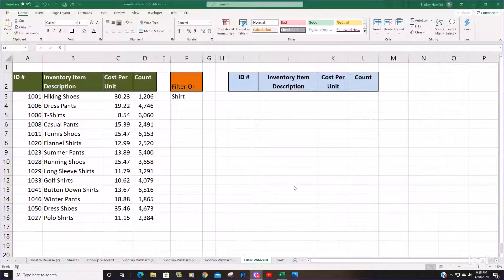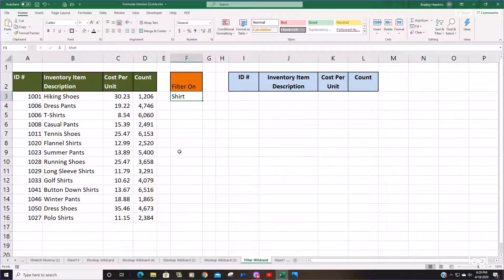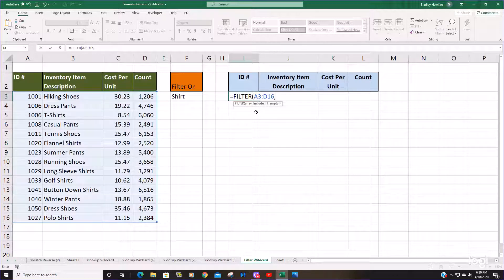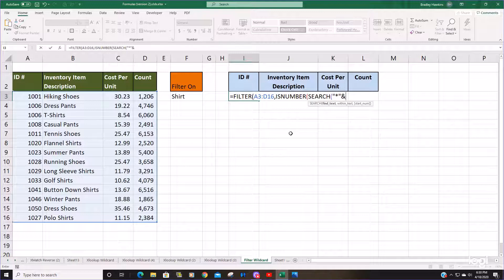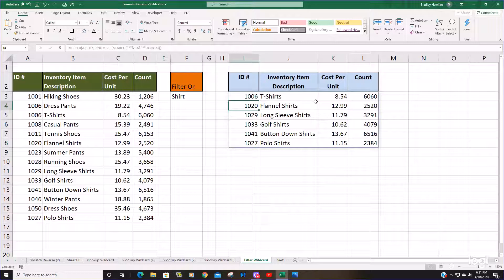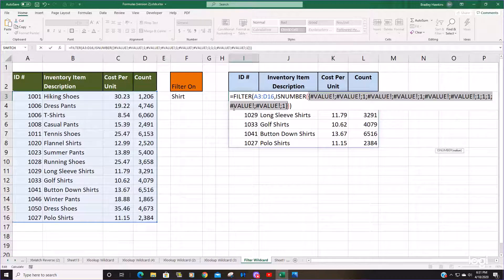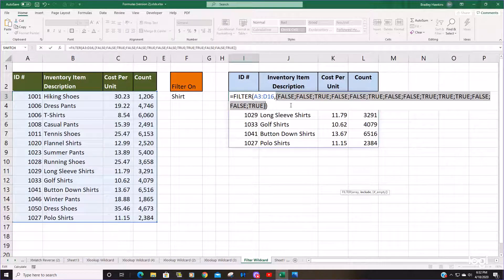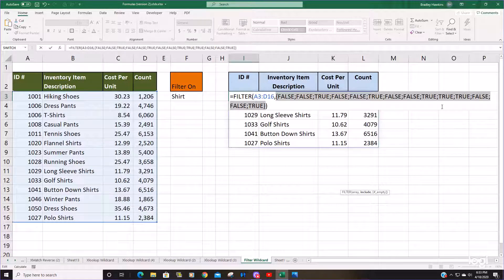Filter Function Wildcard Match in Excel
This video shows an example of the FILTER Function in Excel with a "wildcard" or "partial" match.

This is achieved by inserting two other functions (ISNUMBER & SEARCH) within the FILTER Function.  This illustration explains how to do this and how the nested functions produce the desired result.